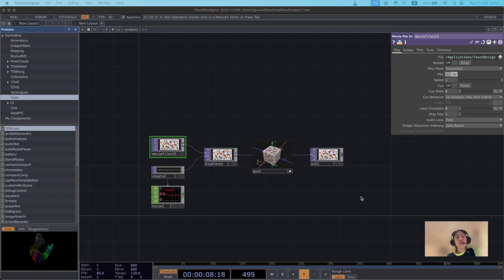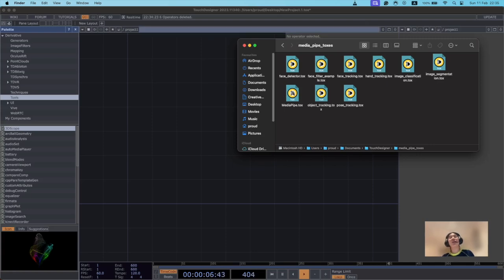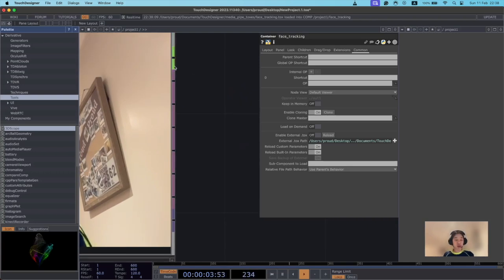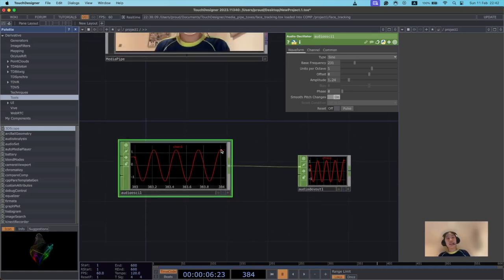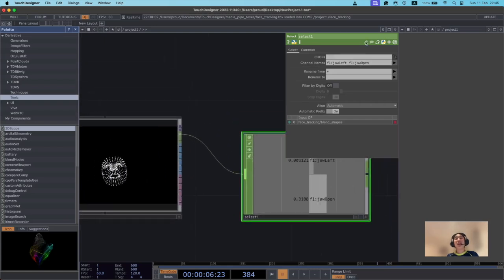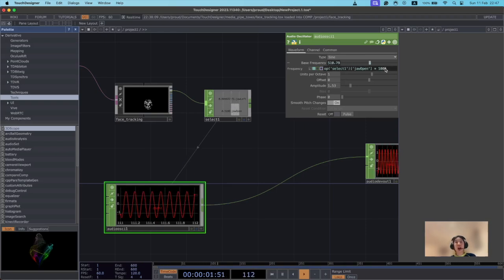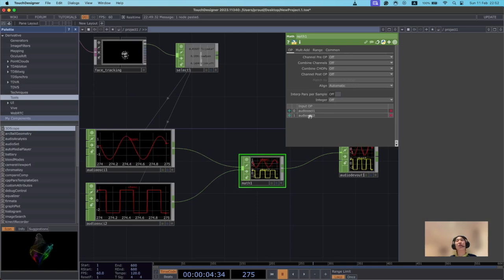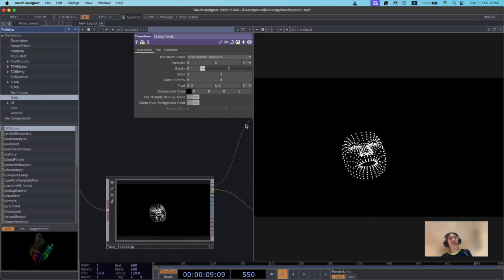Beginners TouchDesigner Tutorial: Face to Sound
Following on from Dancing with Algorithms workshop.